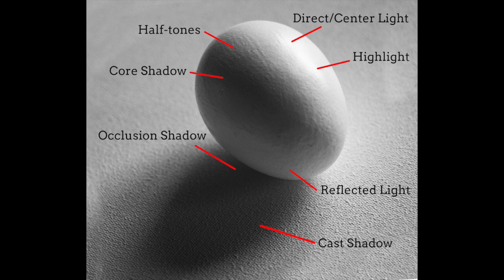Realistic and Colorful Stones in Watercolor How to Tutorial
In today's watercolor painting tutorial, I'm sharing my process for a study of a stack of colorful rocks. I explain how I apply my color in layers, working from light/translucent, and making my way towards darker/more saturated color, as well as the main things I have in mind in order to bring a certain level of realism to the piece.

I hope you guys enjoy this one and find it helpful!💚

► Supplies Used
-Strathmore Ready-Cut 100% Cotton Cold Press Watercolor Paper
-St. Petersburg White Nights 36 Color Full Pan Set
-Magritte Paintbrush Set (7 rounds)
-Blue Scott shop towels
-MEEDEN 9-Well Ceramic Rectangle Artist Paint Palette
- Prismacolor Premier Turquoise Graphite Sketching Pencils, Soft Leads, 12 Count - Factis Extra Soft Graphite Eraser -Faber-Castel Kneaded Eraser

► Camera:
-Canon T6 EOS Rebel DSLR Camera